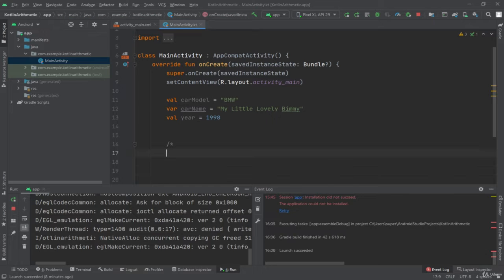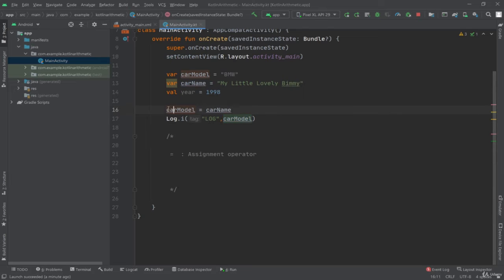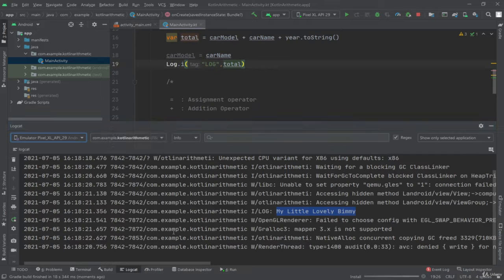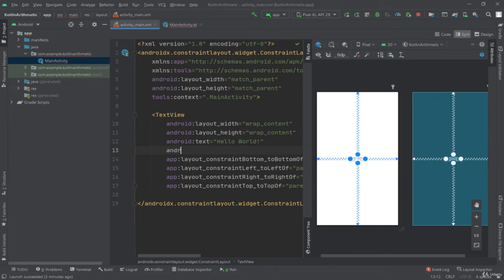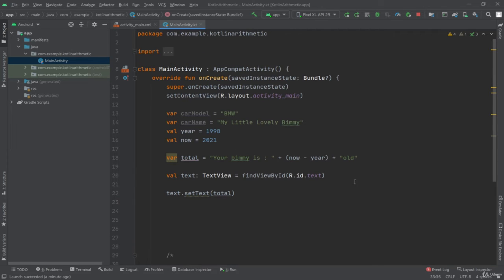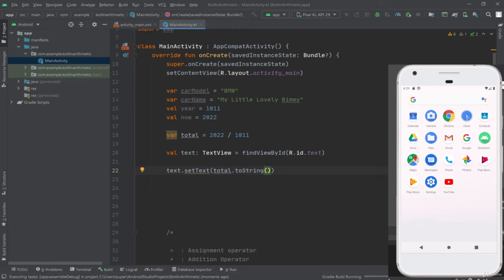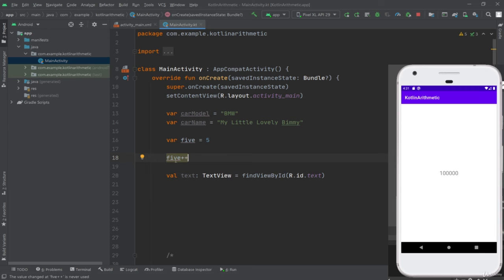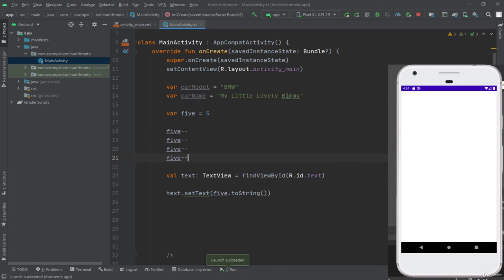Android App Development Bootcamp with Kotlin Masterclass U4